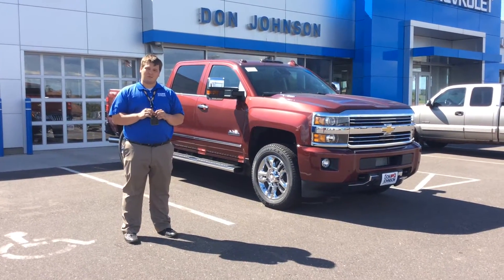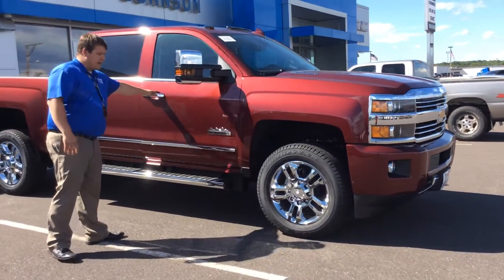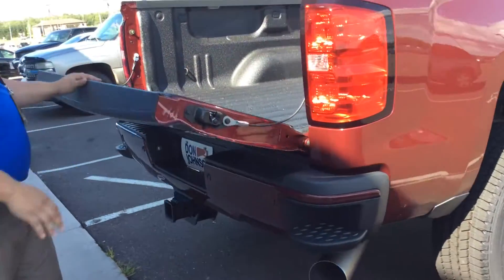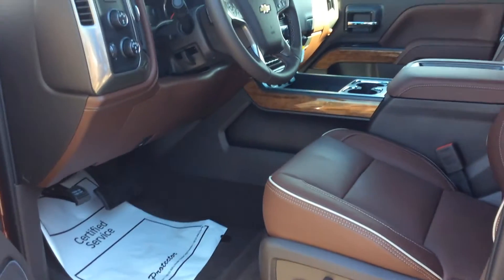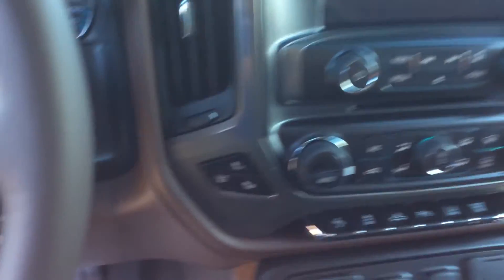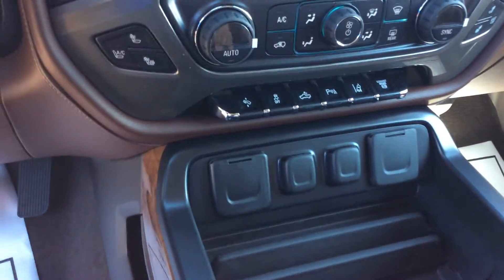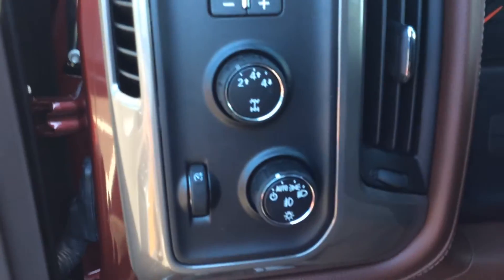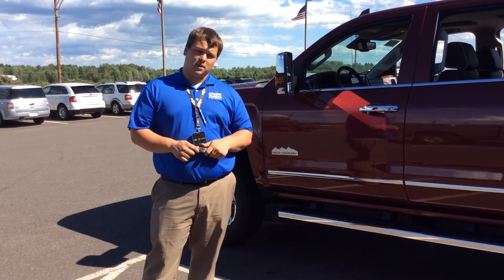2015 Chevrolet Silverado 2500HD High Country at Don Johnson Motors in Rice Lake, WI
Pat Davis, Product Expert at Don Johnson Motors in Rice Lake, WI, shows off this beautiful 2015 Chevy Silverado 2500HD High Country.